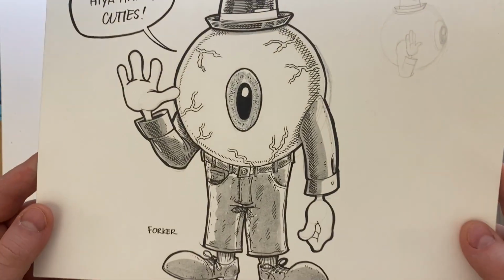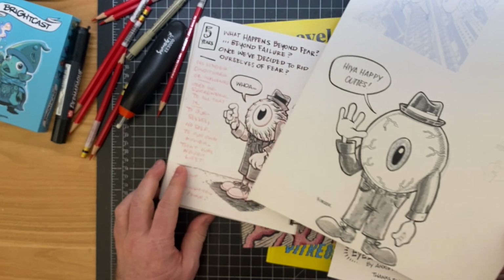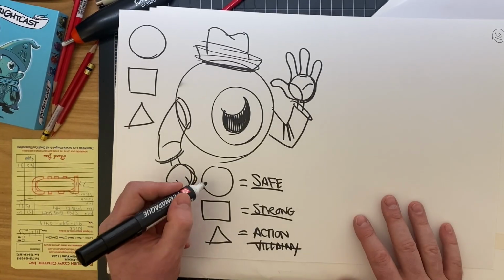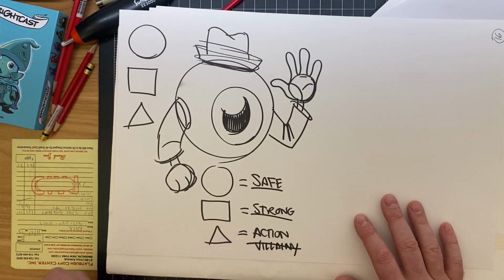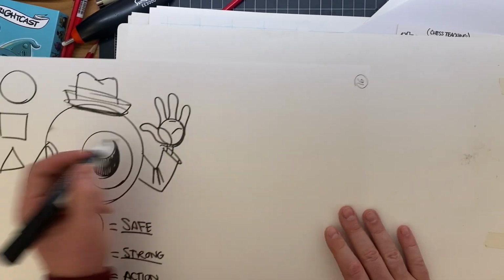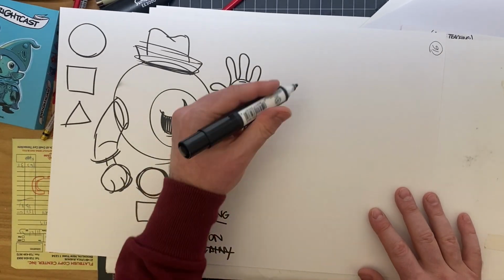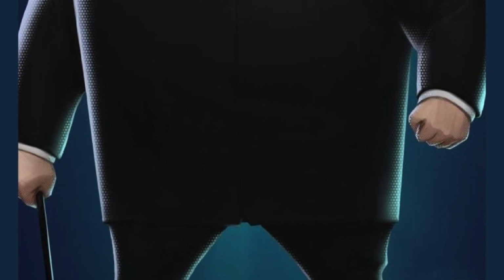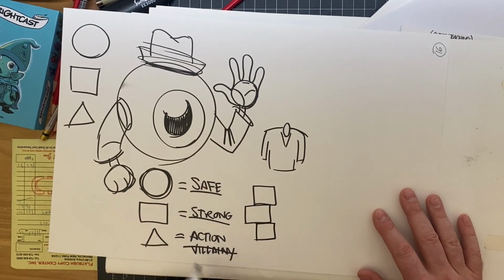Comics People 40 - How I created a cartoon character.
How does one start? How does one find their character? Does it find them?
Let's look at my journey in comics making and cartoon character creation.
-Nick